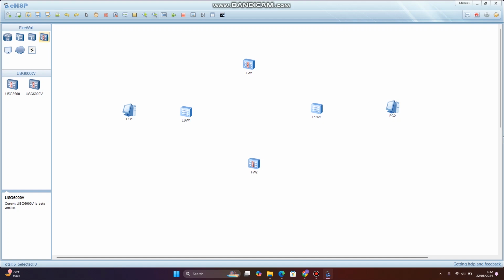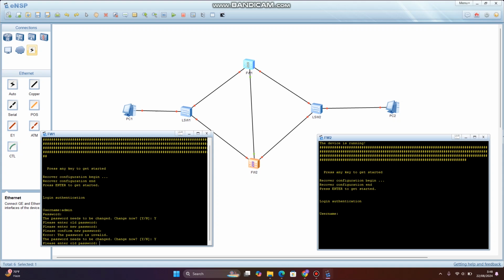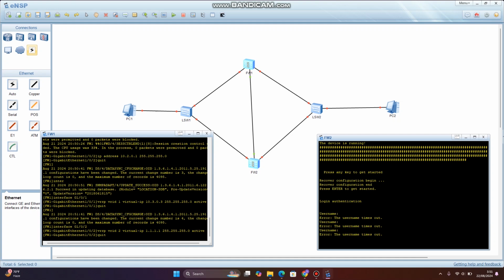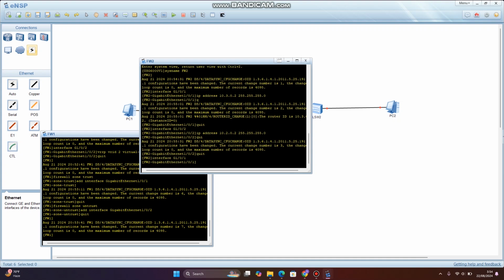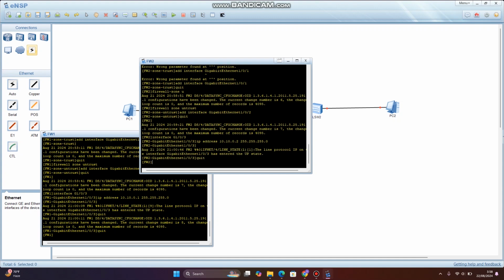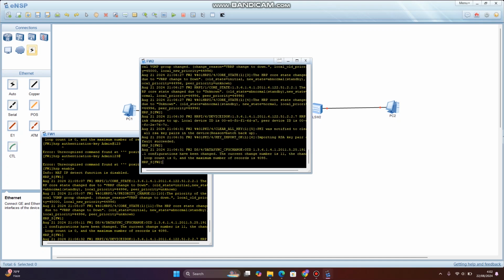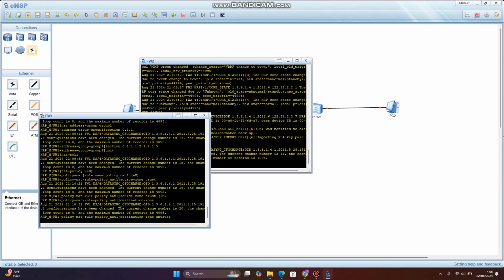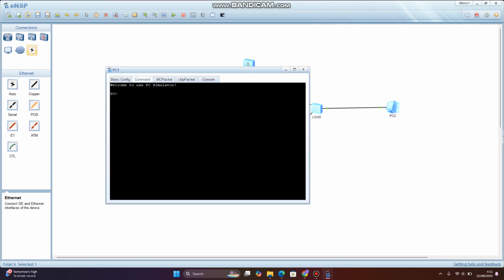HCIA Security Huawei | Firewall Hot Standby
This Video made for completing HCIA Security.
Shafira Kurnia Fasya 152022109